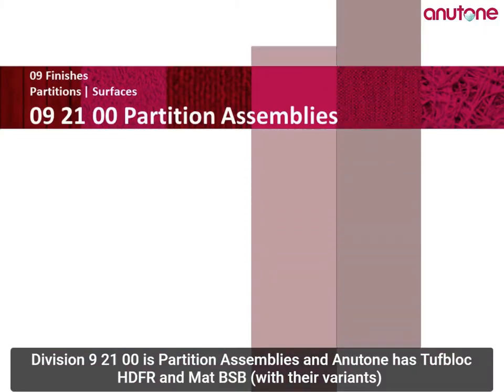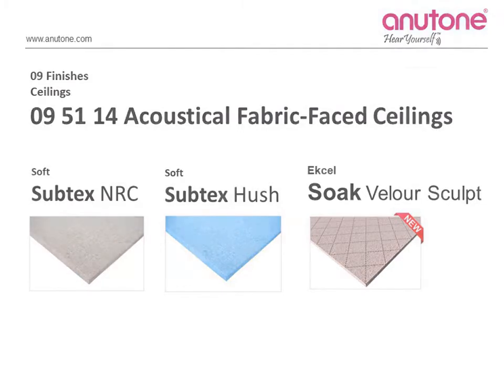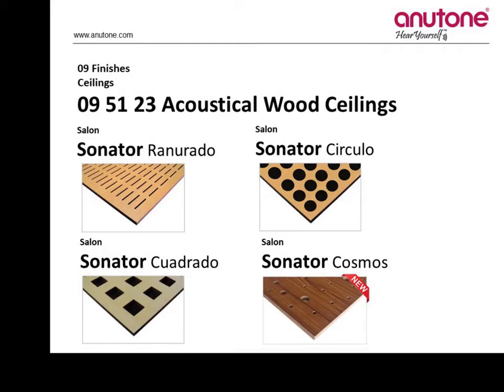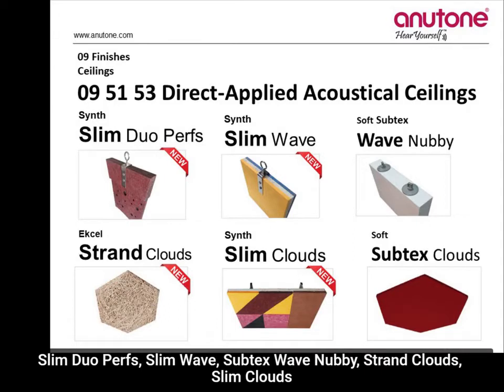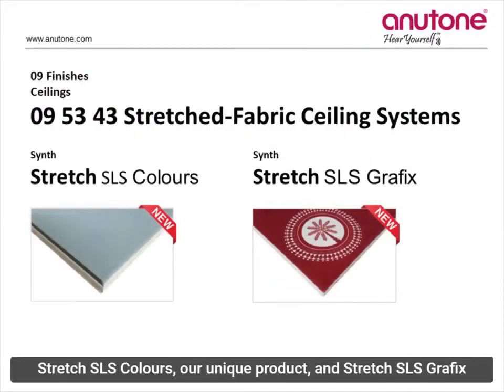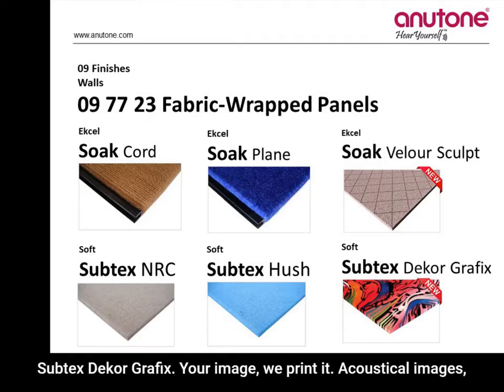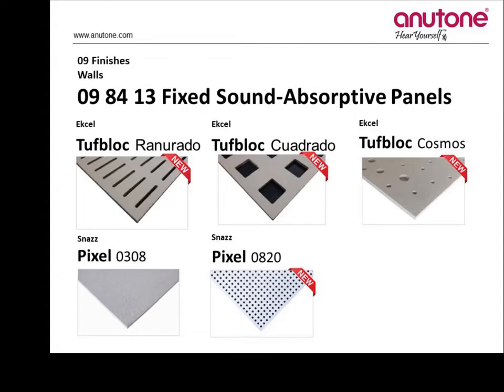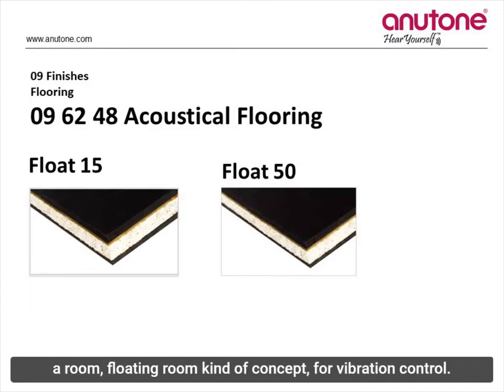The Best of Practices1 - Division9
US-based Construction Specifications Institute (CSI) has divided all products and services that go into the making of a new building into a MasterFormat of 50 divisions. Division9 deals with interior surface finishes. Most of Anutone’s products, systems, services and solutions come under this division.